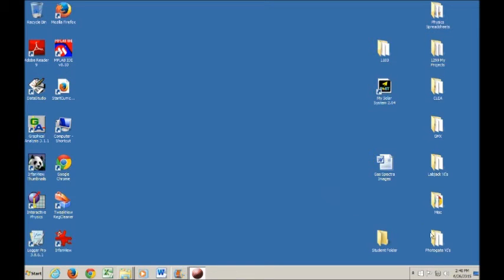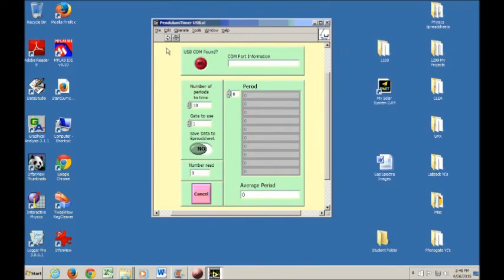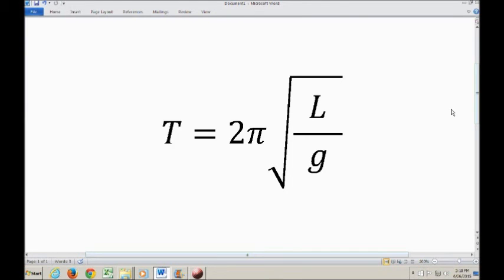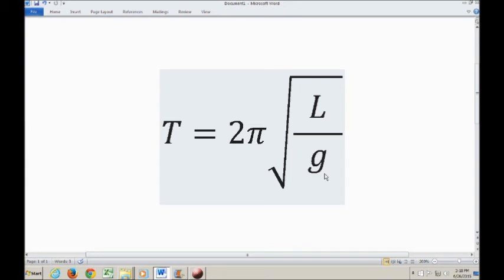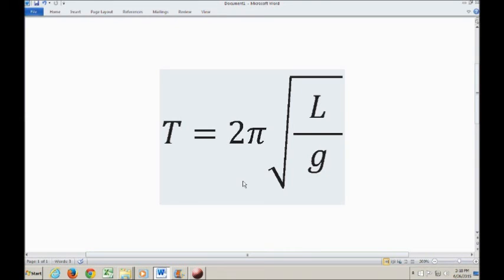03 Pendulum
The video introduction for the Pendulum experiment for KPU's Phys 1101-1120 course.